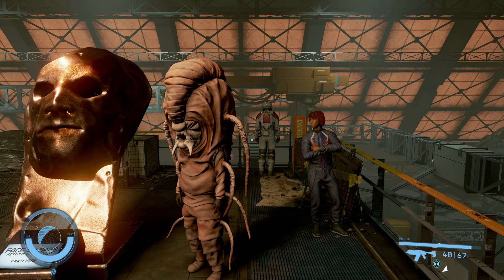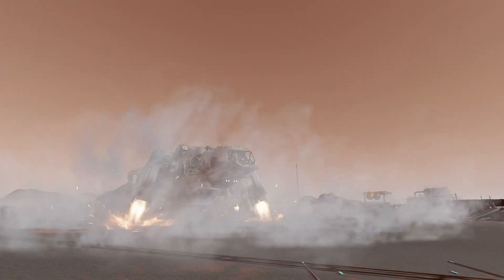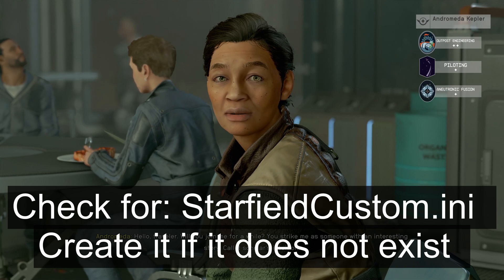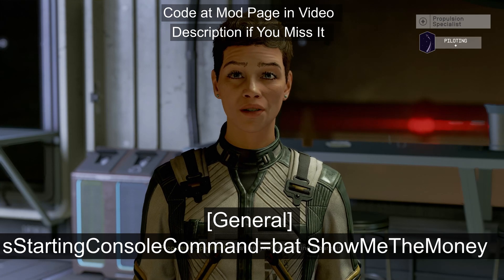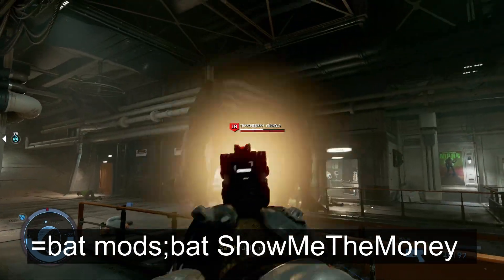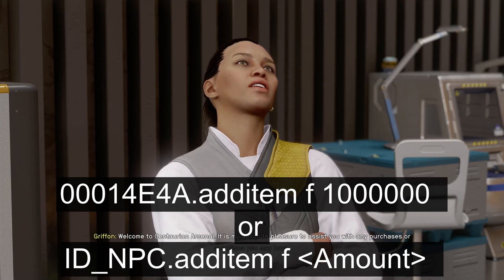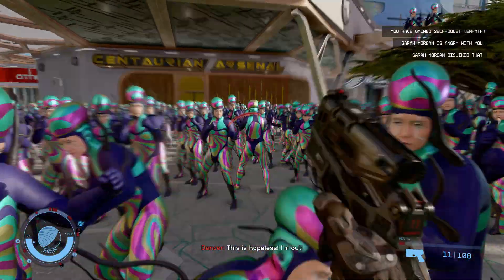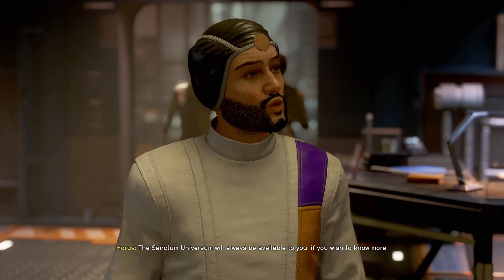Starfield INI/BAT Modding Secrets Revealed! Easy Guide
Learn how to start modding Starfield by making your own INI and BAT file mods!

Music from Pixabay: Towards the Stars by Rovador

0:00. Introduction
0:45. Making the INI file.
1:30. Making the BAT file.
2:31. Considering ESP files.
3:02. Conclusion